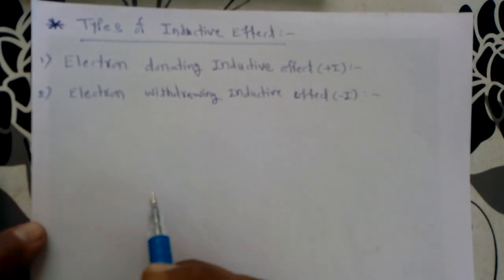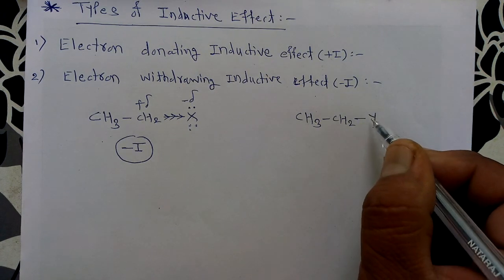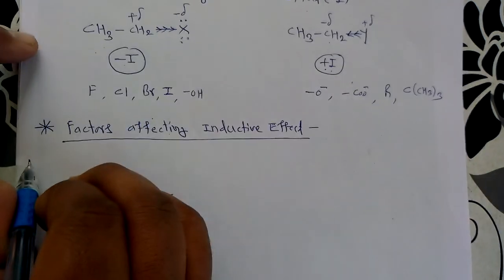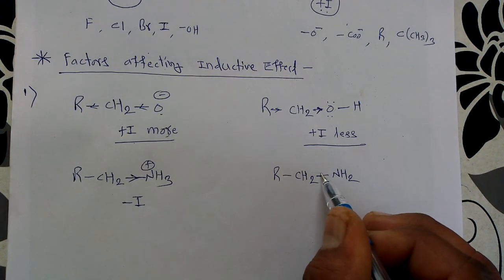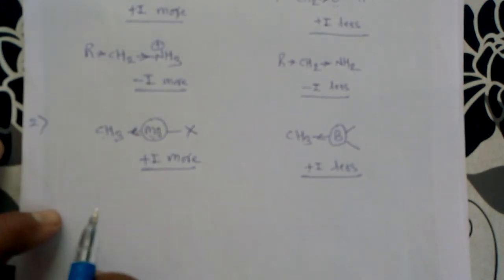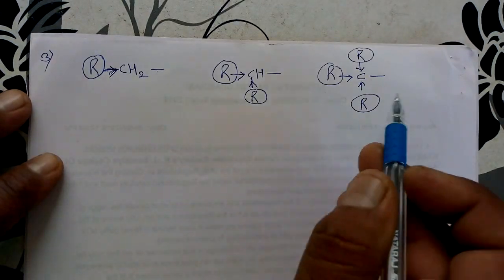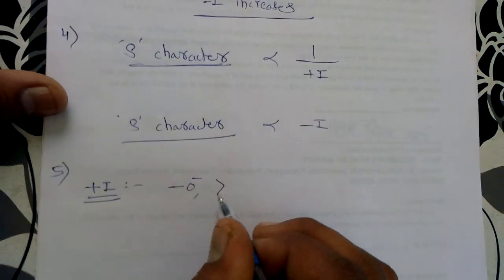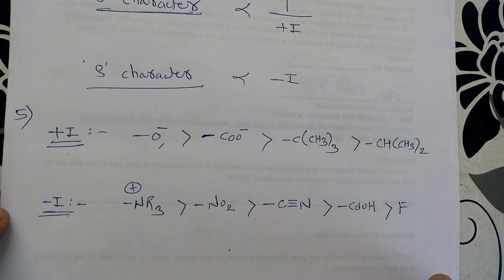F. Y. B. Sc._(Chemistry-II)_ Chapter-1_ Lecture-4:- Types of Inductive effect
Types of Inductive effect, Factors affecting inductive effect